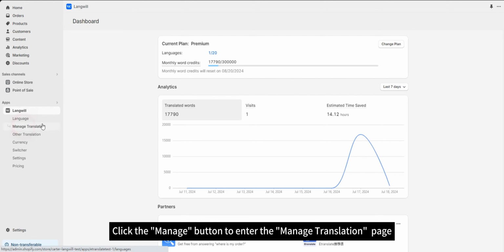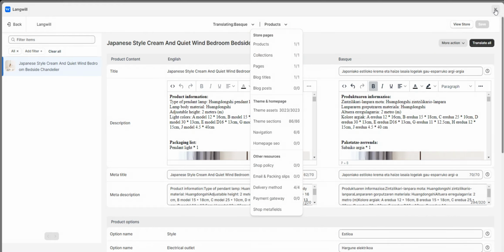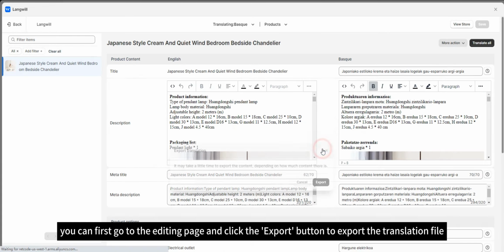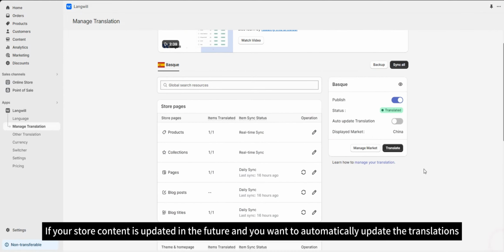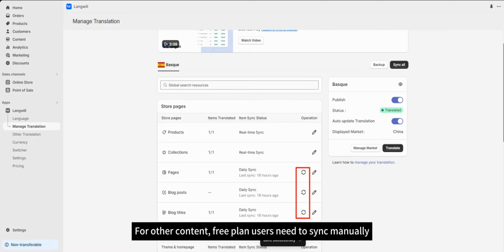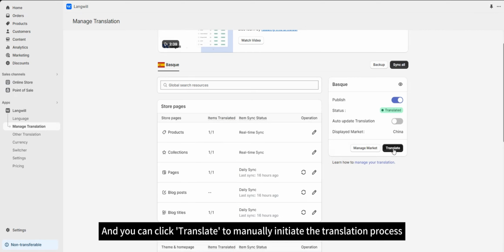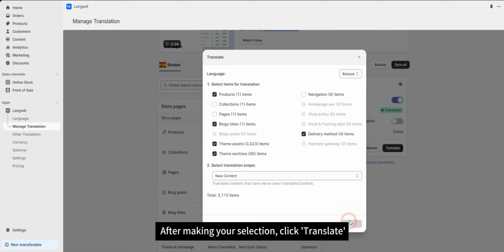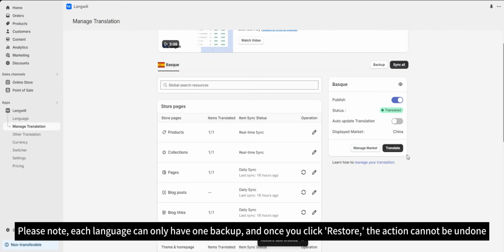How to edit and manage your Shopify store translation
In this video we'll show you how to use Langwill to edit and manage your Shopify store translation
Step 1: Edit Translation.
Step 2: Auto update Translation
Step 3: Backup and restore

Effortlessly translate your Shopify store into multiple languages and currencies.